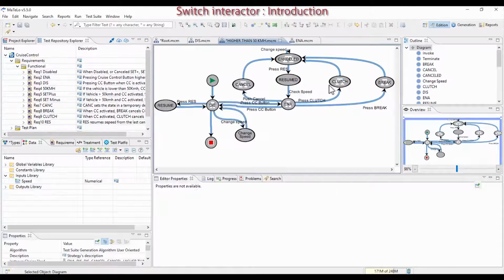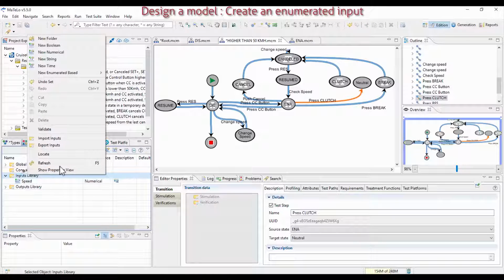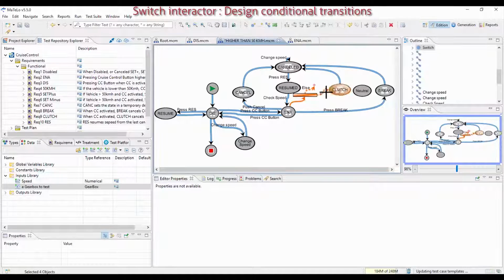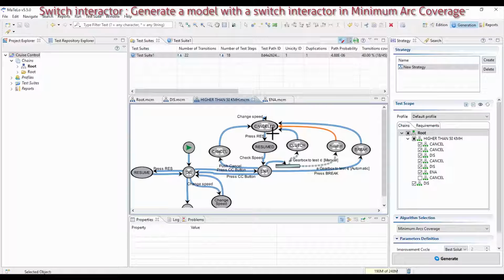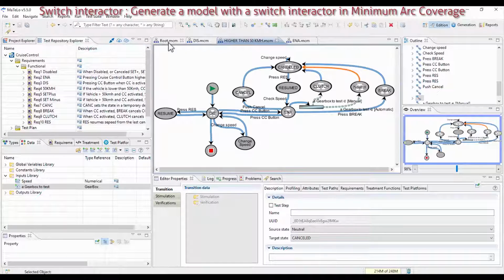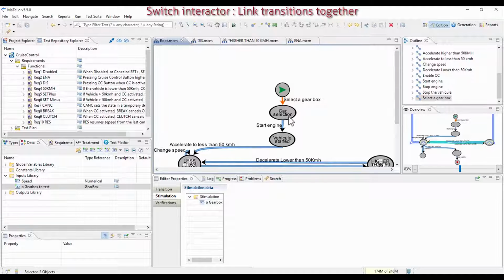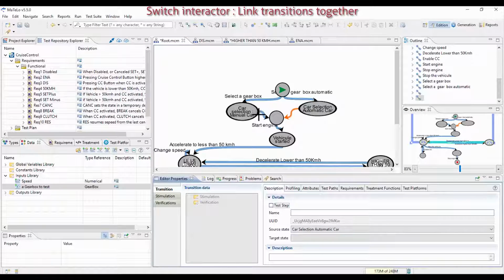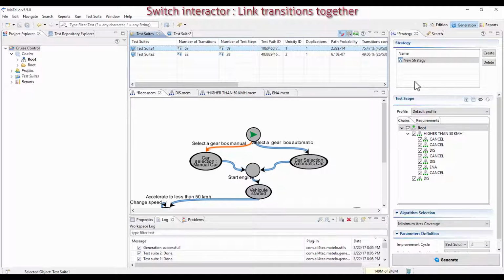MaTeLo Tutorial Session 4/6 : Conditional transitions & business rules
Learn how to design conditional transitions using the MaTeLo switch interactor to compute your Business Rules, and easily select a path depending previous selected data.